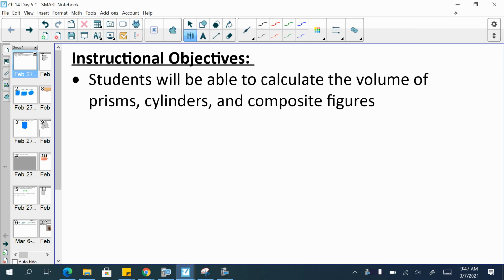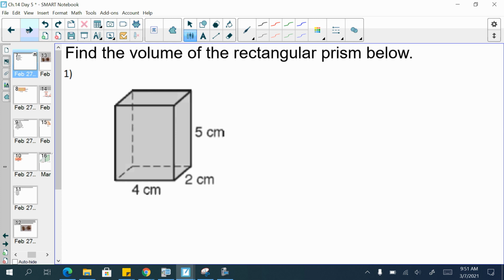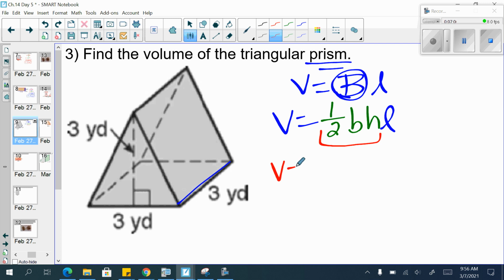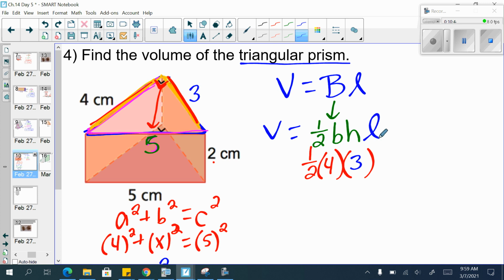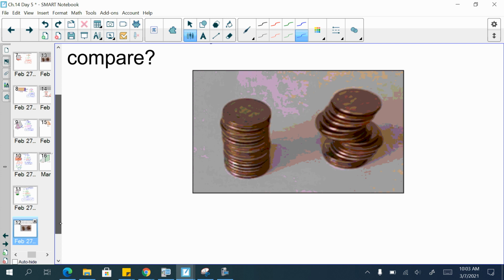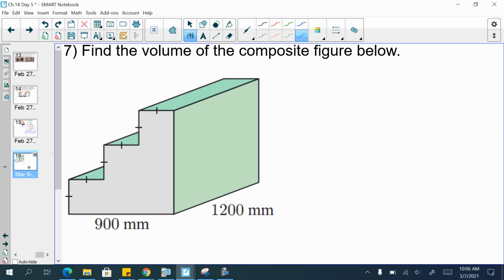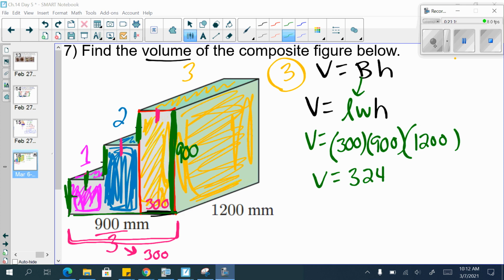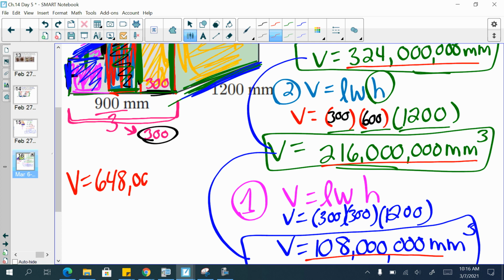CMP- Ch.14 Day 5 Video